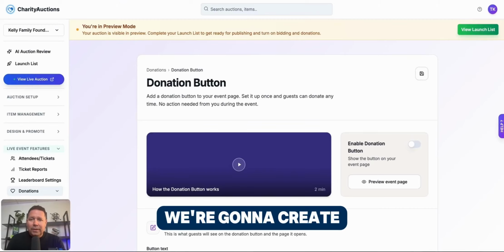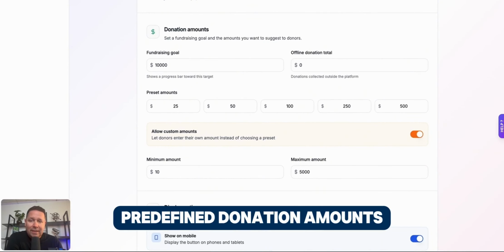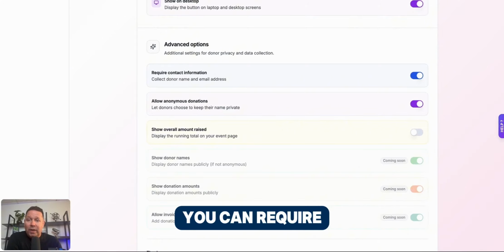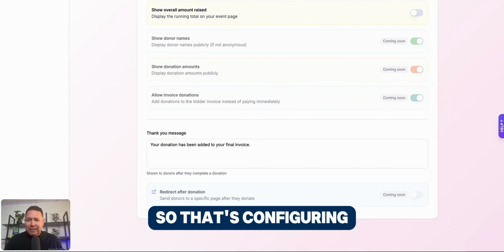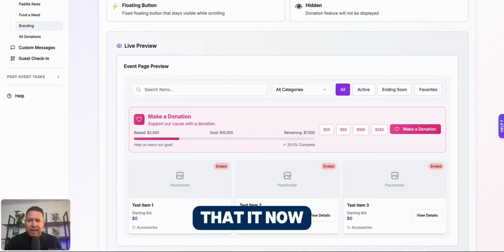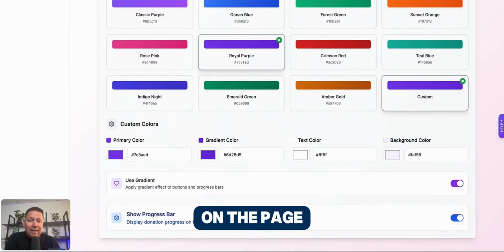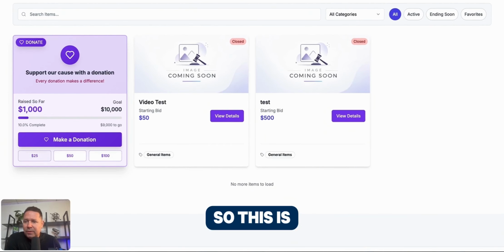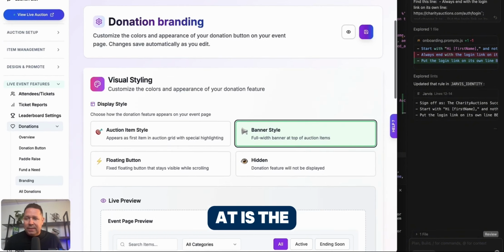How to Create & Customize a Donation Button for Your Auction Page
Looking to increase contributions during your next charity auction or fundraising event? In this comprehensive software tutorial, we walk you through exactly how to set up, configure, and customize a donation button for your event page.

Learn how to easily enable the donation feature and tailor the messaging to resonate with your supporters. Plus, discover how to seamlessly integrate the button into your page design using three distinct visual styles: an auction item layout, a full-width banner, or a persistent floating button. Whether you're customizing colors or adding a progress bar, this guide ensures your donation call-to-action is both beautiful and effective.

Setting predefined amounts and bid limits

Styling your button with banner, floating, or item-style layouts